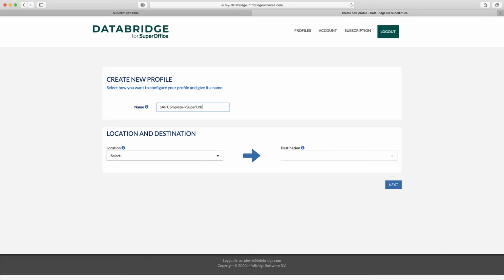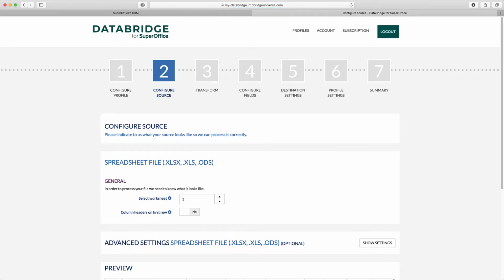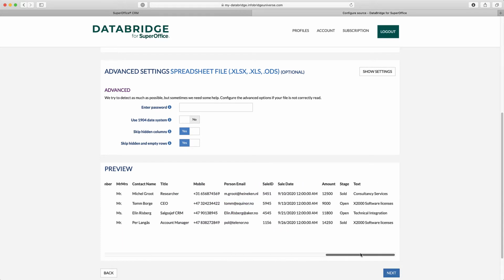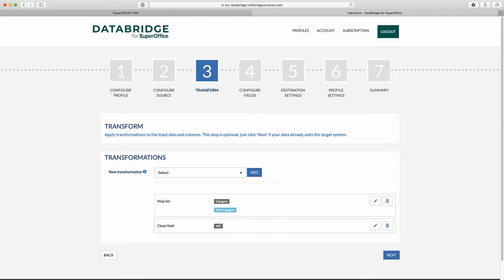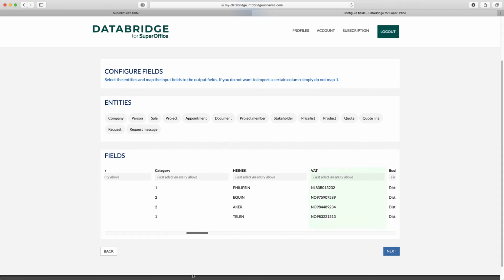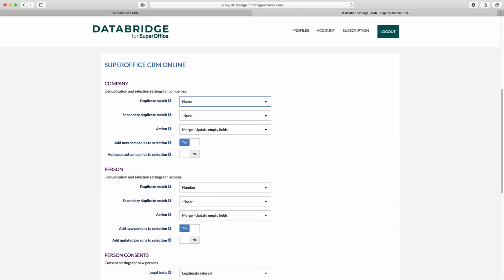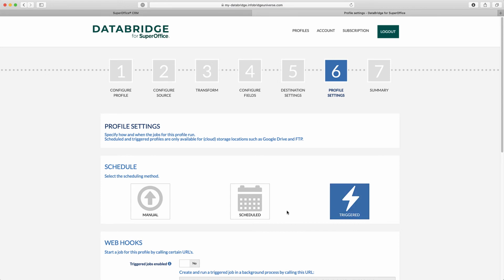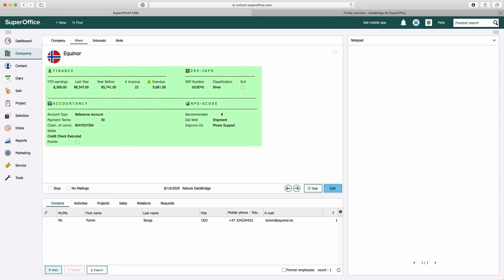Write data to SuperOffice with the integration platform DataBridge.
Dramatically reduce integration time to unlock and utilize back-office data with DataBridge for SuperOffice. Enable SuperOffice CRM Online users to integrate information from other databases, helping to improve your CRM adoption, increase productivity, reduce manual data entry and flip-flopping between various applications.

DataBridge for SuperOffice is a clean, quick and intuitive way to interact with your data in various ways. The app provides you with import, export, and updating opportunities for a number of standard SuperOffice objects. The data integration platform offers pre-built integration possibilities to a growing library of back-office applications, including systems such as SAP, Oracle and Microsoft.

Key features
* Fully cloud-based, no local installation
* Scheduled synchronization between SuperOffice Online and various ERP systems
* Connect all your cloud and on-site data applications and systems to SuperOffice CRM Online
* Automatic duplication handling
* Support for online cloud storage services like Dropbox, Google Drive, Microsoft One-Drive, (S)FTP
* Supports various text, Excel, and Google Sheets formats
* Various proprietary connectors are available
* SuperOffice specific support for companies, contacts, activities, sales, projects,  user-defined fields, interests and more